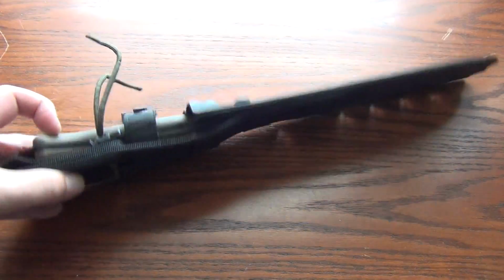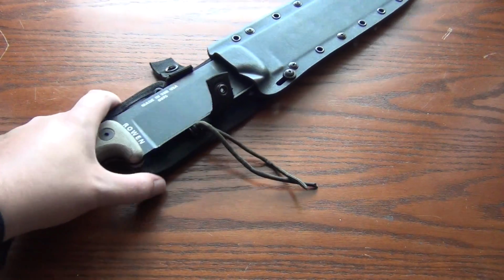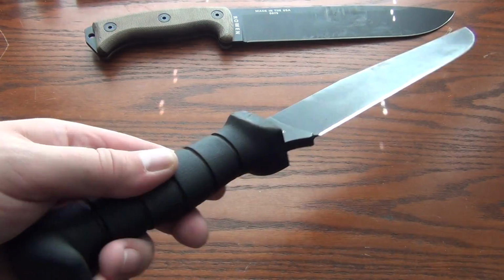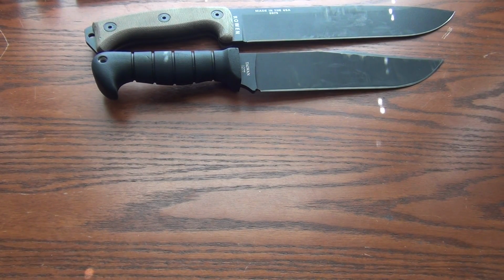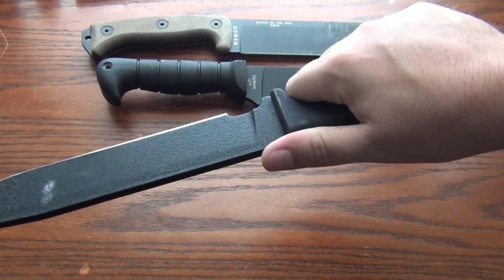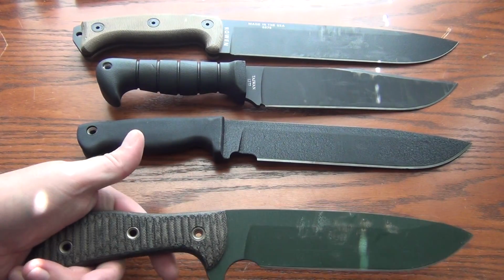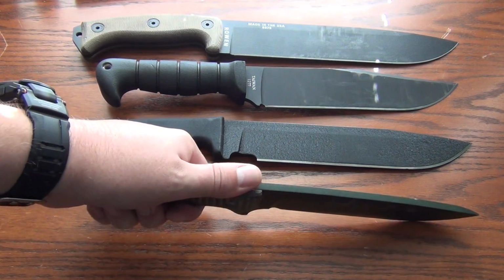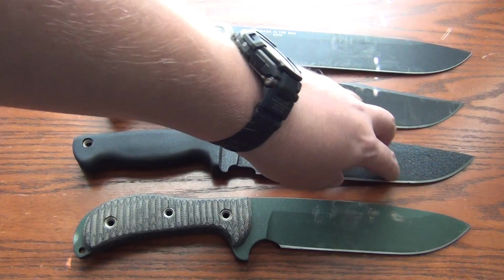Knife Chop-Off Part 2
Some thoughts on the knives in the chop-off video.

1: ESEE Junglas
O.A Length: 16.5"
O.A. Handle Length: 5.88"
Maximum thickness: 3/16"
Weight: 22.5 ounces (Knife Only)
Weight: 33 ounces (Knife and Sheath)
High Sabre Blade Grind
Hammer Pommel
Canvas Micarta Handles
Black Textured Powder Coat Finish
1095 Steel

2. Ka Bar Large Heavy Bowie STEEL IS 1085 NOT 1095 AS I SAID IN THEVIDEO***
Blade Length: 9"
Overall Length: 14-1/4"
Edge Angle: 20°
Blade Shape: Clip
Grind: Flat
Steel: 1085 Carbon Steel
HRC: 55-57
Grind: Flat
Handle Material: Black Kraton G
Sheath: Leather/Cordura

3. Scrapyard 911

Blade Length: 9.5"
Thickness: Approx: 1/4"
Steel: SR-101 / 58-60 Rc
Blade Width: 1.70"
Grind: Saber Grind
Handle: Resiprene C
Finish: Black

4. Swamp Rat Chopweiler
19.1 oz; .25" thick ; 7.5625" blade; 13.1875" oal SR101 steel with differential heat treat